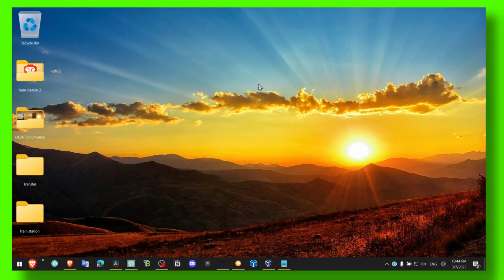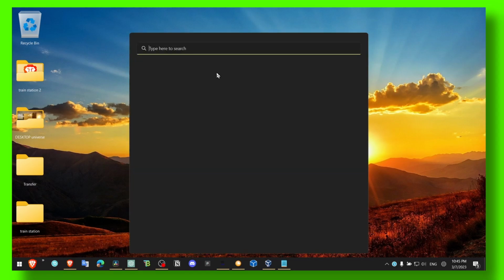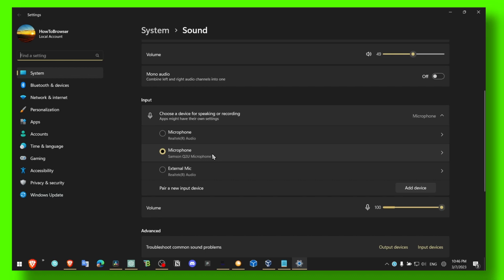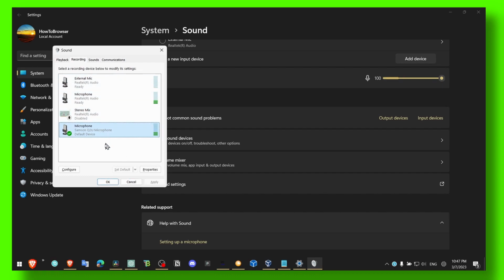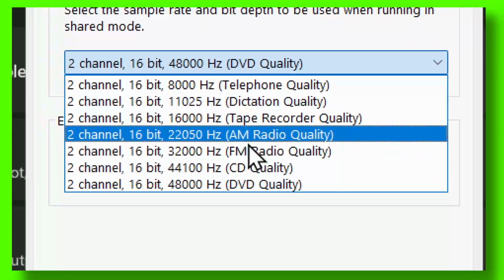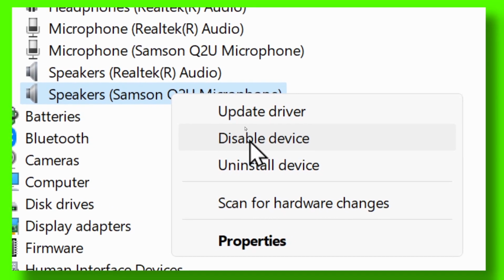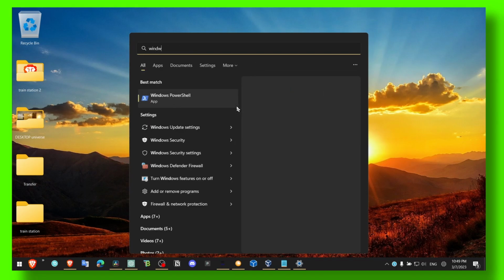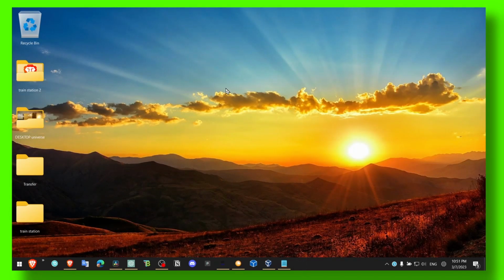Fix Microphone Not Working Windows 11/10/8 | Complete Tutorial 2023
If you're experiencing microphone issues on your Windows 11 computer, it can be frustrating to have to deal with. However, there are several steps you can take to troubleshoot and fix the problem. In this video, we'll go through some of the most common solutions to help you get your microphone working again.

how to fix microphone on windows 11 windows 11 microphone not working windows 11 microphone not working windows 11 how to fix microphone not working on windows 11